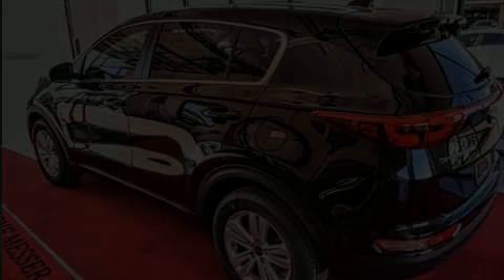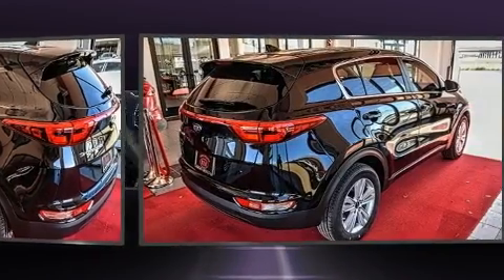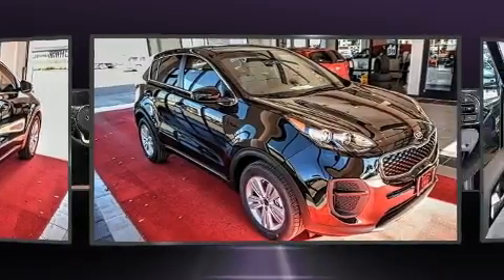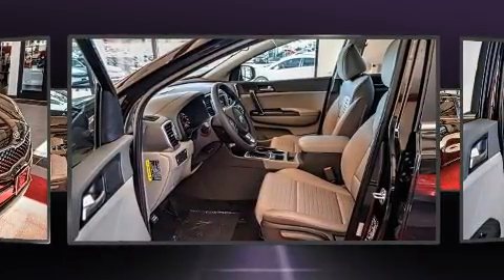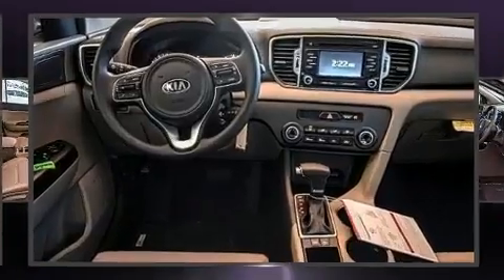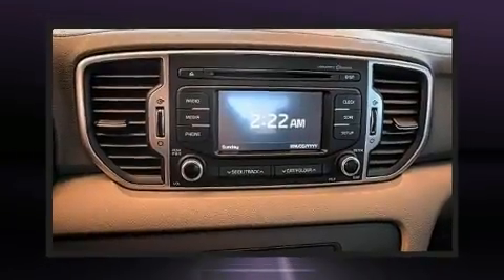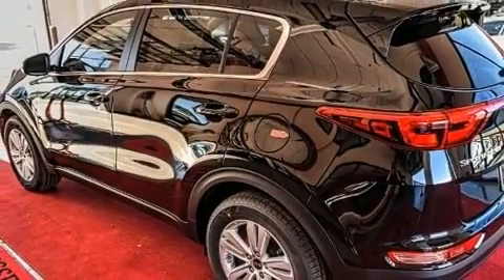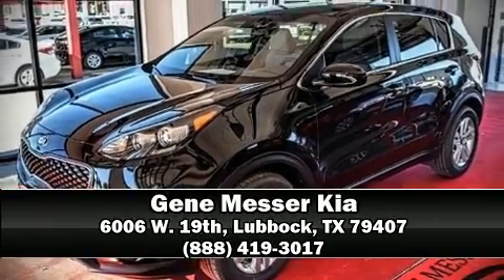2018 Kia Sportage LX in Lubbock, TX 79407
6006 W. 19th

Load your family into the 2018 Kia Sportage. Under the hood you'll find a 4 cylinder engine with more than 170 horsepower, and for added security, dynamic Stability Control supplements the drivetrain. Top features include air conditioning, a rear window wiper, a trip computer, front bucket seats, fully automatic headlights, remote keyless entry, cruise control, and more. Audio features include an AM/FM radio, steering wheel mounted audio controls, and 6 speakers, enhancing the audio experience throughout the interior. Kia also prioritized safety and security by including: head curtain airbags, front side impact airbags, traction control, brake assist, a panic alarm, and 4 wheel disc brakes with ABS. Our team is professional, and we offer a no-pressure environment. They'll work with you to find the right vehicle at a price you can afford. Stop in and take a test drive!